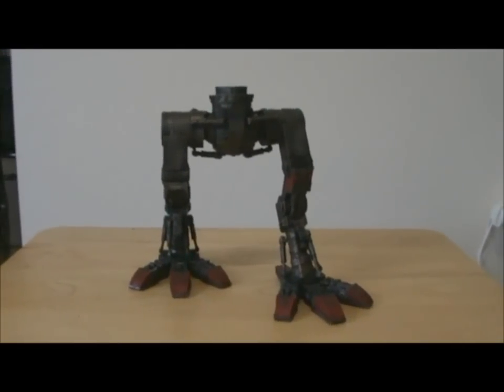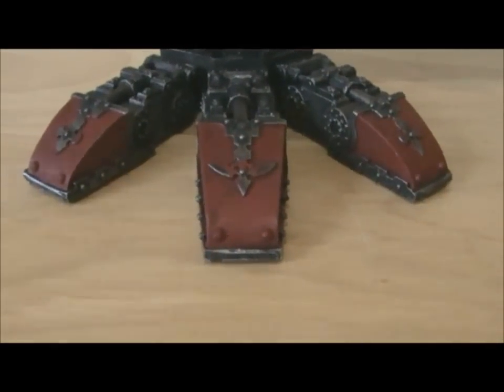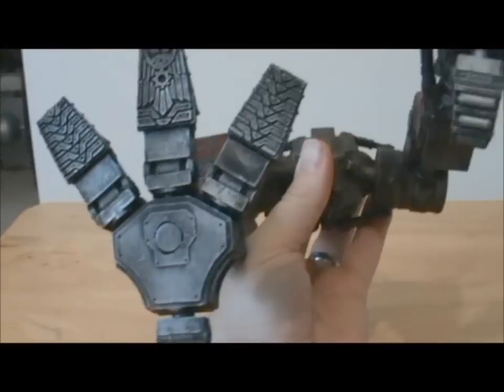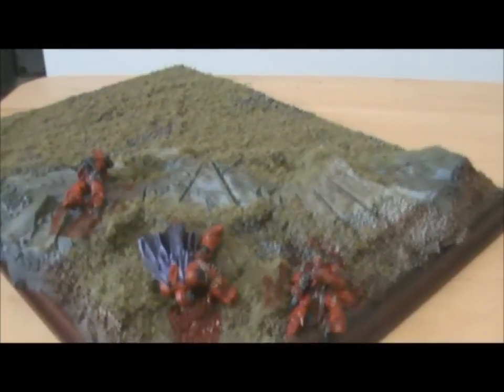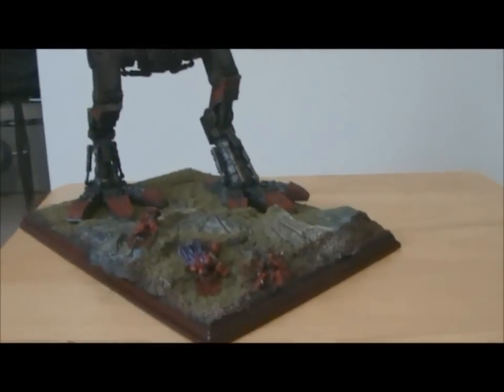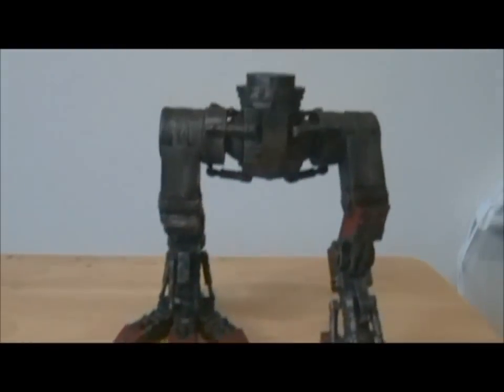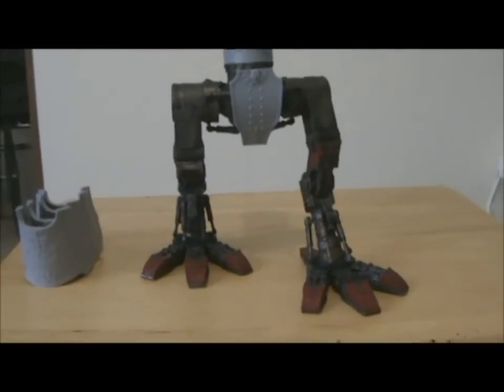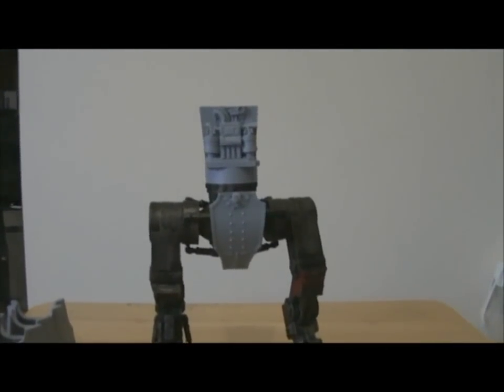Forgeworld Mars Pattern Warhound Titan Part 1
Warhound Titan Project Log